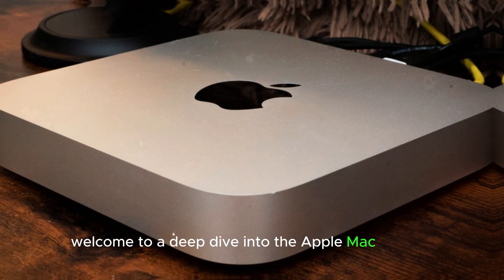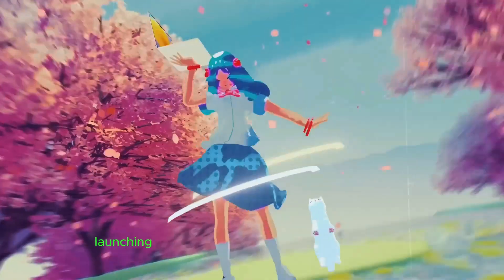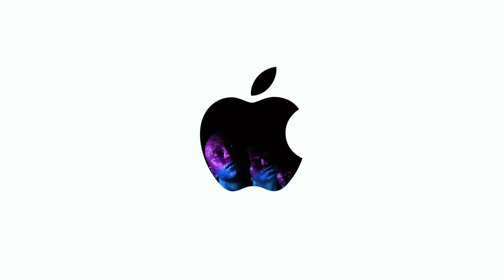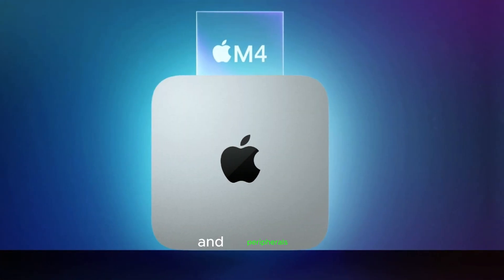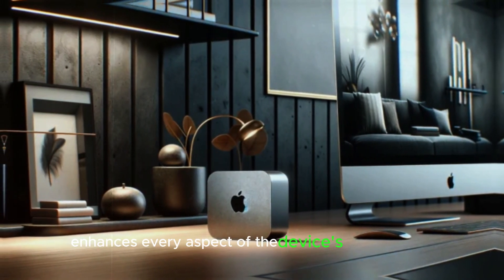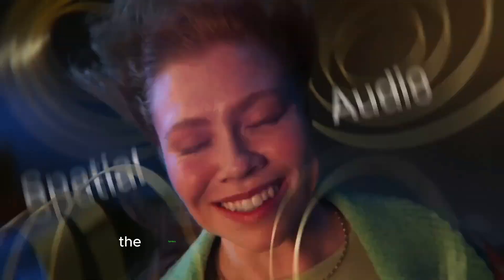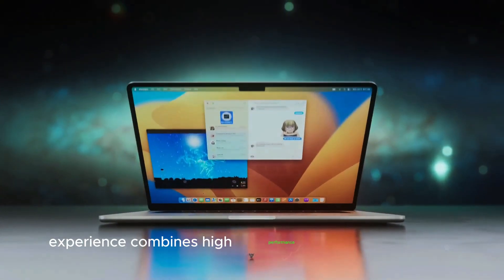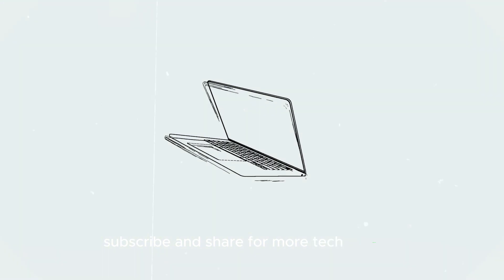Apple’s Mac mini with M4 Chip: The Ultimate Desktop Experience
Apple's new Mac mini is here, featuring the powerful M4 and M4 Pro chips. This compact desktop is designed for incredible performance and versatility, fitting in a 5x5 inch form factor. With up to 1.8x faster CPU and 2.2x faster GPU performance compared to the M1 model, the Mac mini is perfect for everything from everyday tasks to demanding creative projects. Plus, it's Apple's first carbon-neutral Mac, making it a great choice for eco-conscious users. Questions covered in this video: What are the key features of the new Mac mini? How does the M4 chip improve performance? What makes the Mac mini environmentally friendly? How does the new thermal architecture work? What are the connectivity options available?"